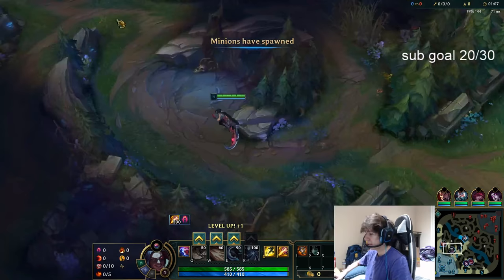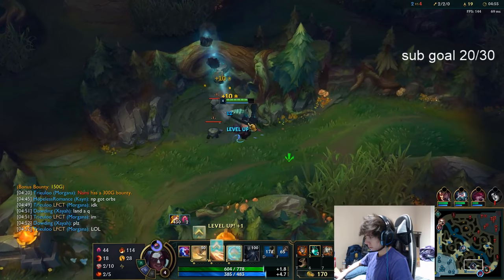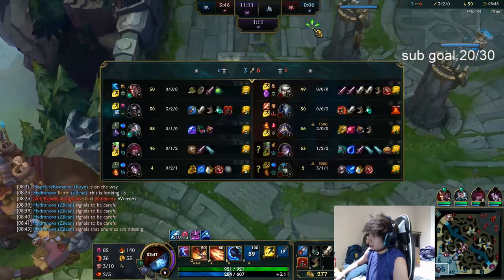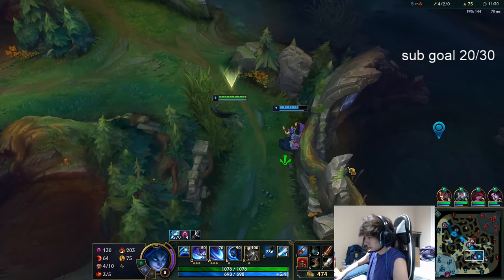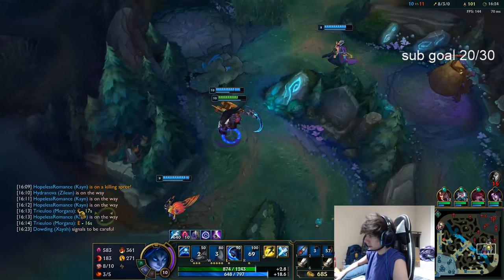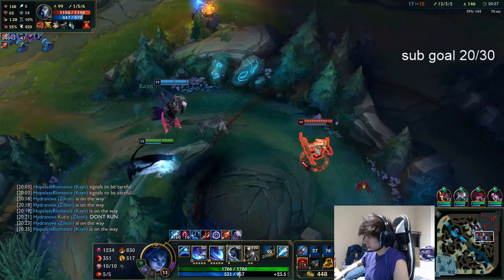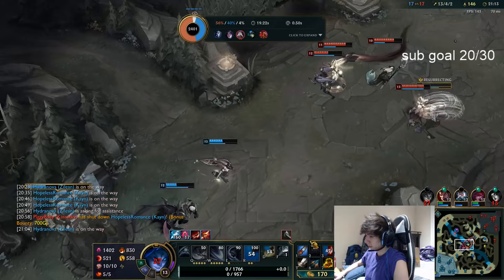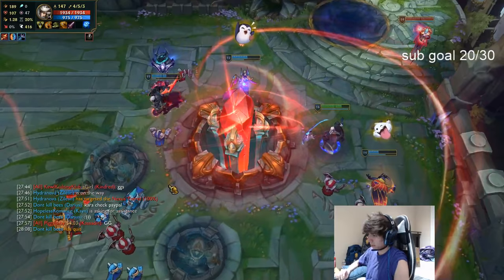HOW TO WIN EVERY SINGLE GAME WITH KAYN! ULTIMATE KAYN GUIDE! - League of Legends